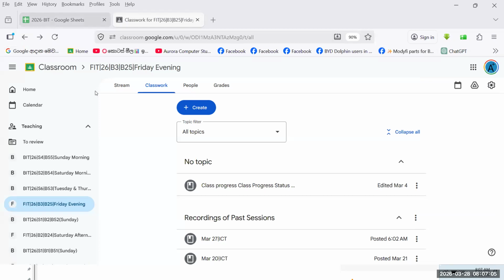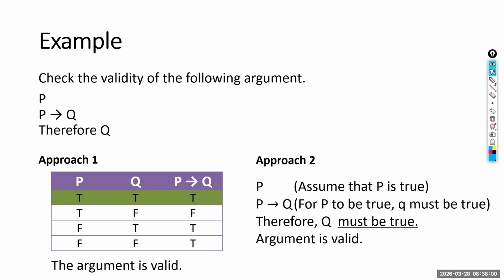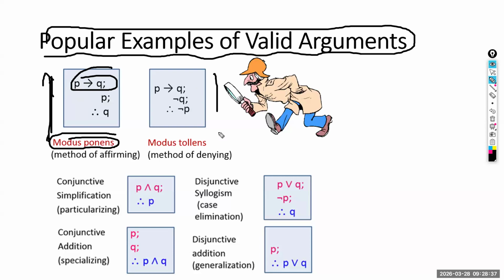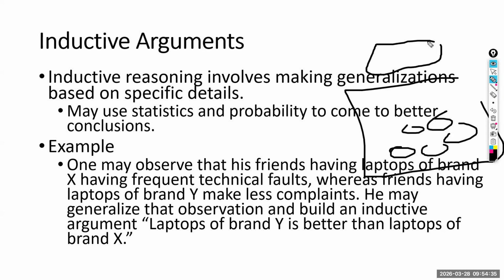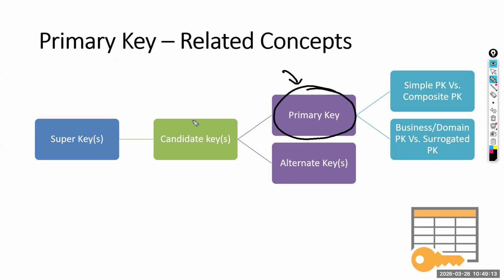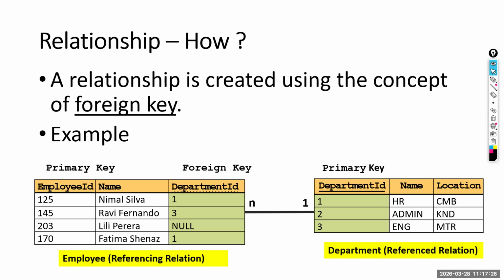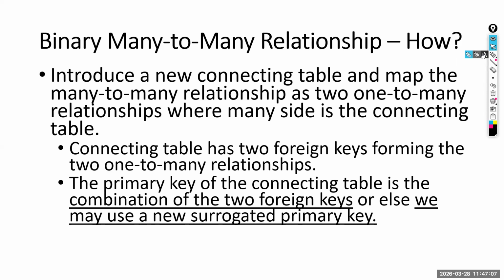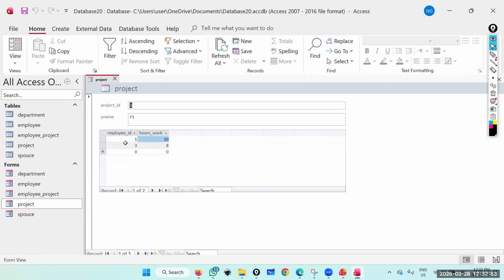BIT|26|S2|Mar 28|Mathematics (Logic) + Database (DB design)